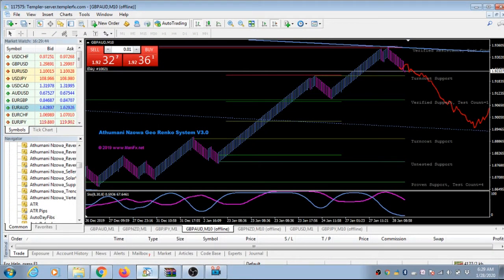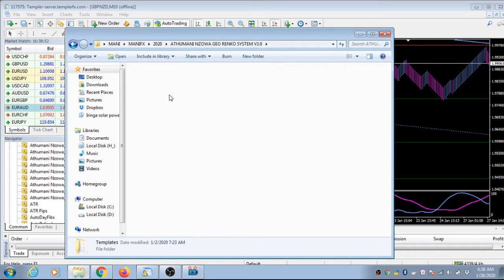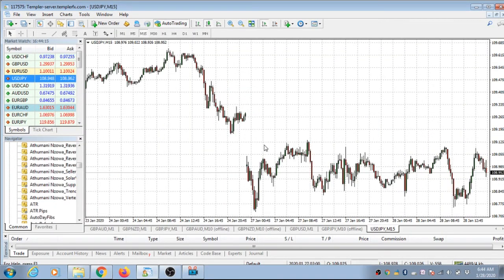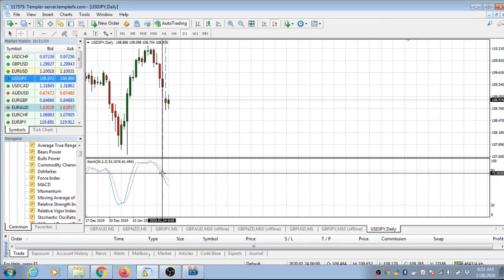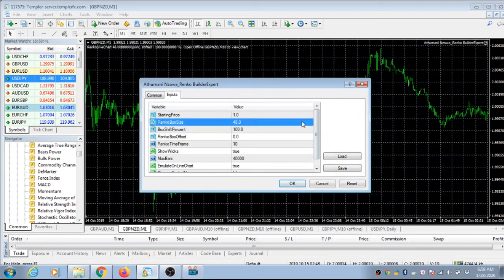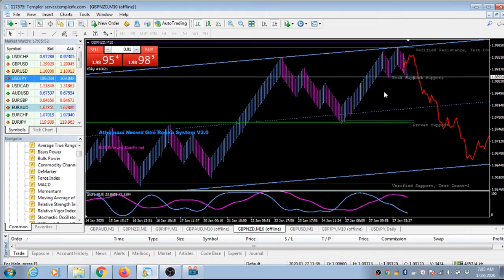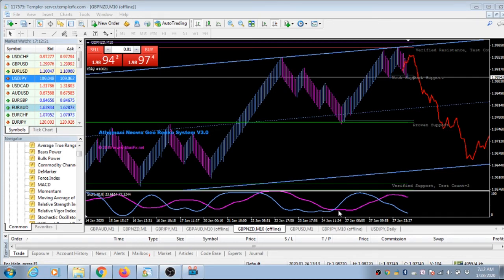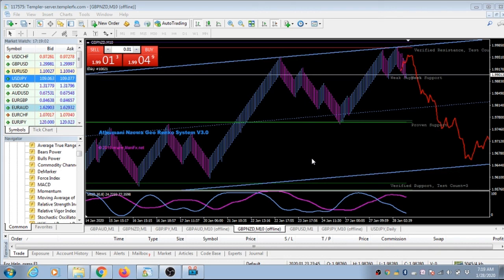ManiFX - Introduction to Geo Renko System V3.0 | My Forex Story MUST WATCH [Tutorial1]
I am happy to introduce to you my Geo Renko System V3.0. It covers the following advancements:
1. The system is now purely NON-REPAINTING.
2. The system gives the most accurate entry point, exit point, future trend of the market and the current trend of the market.
3. No worries about the news, you trade what you see.